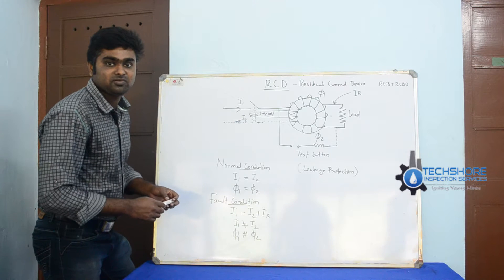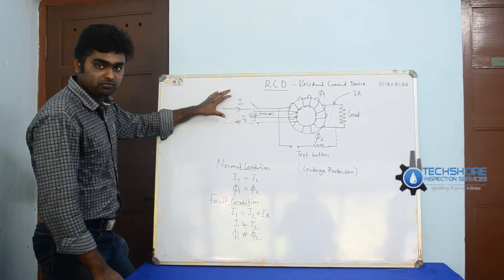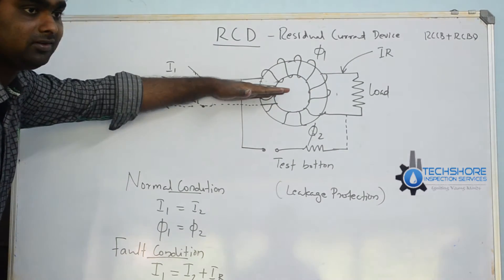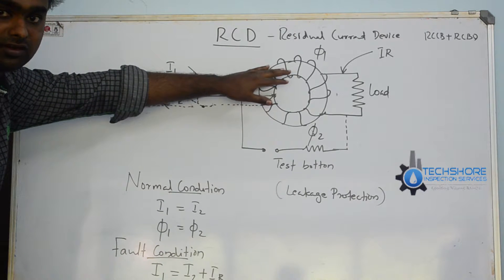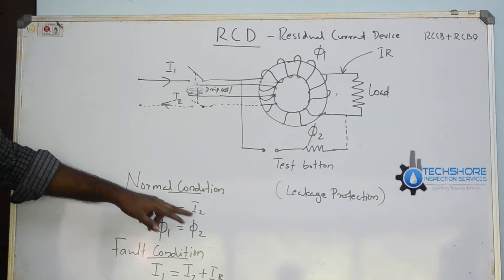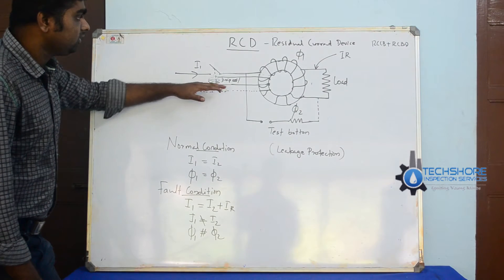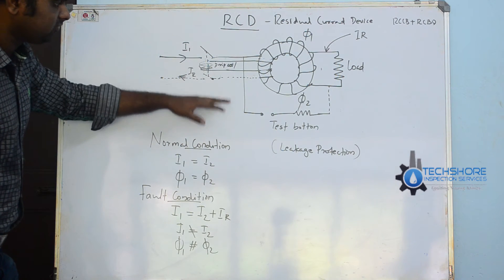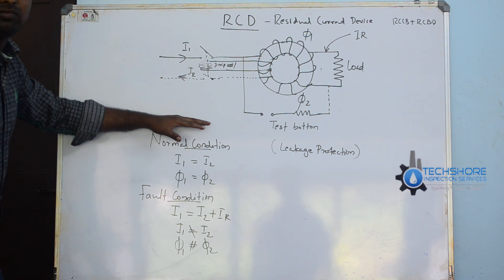Techshore Inspection Services MEP: RCD (Residual Current Device)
Residual current device
RCD consists of a magnetic coil. In the initial state of operation when the switch is closed an i1 current is passing through the coil. When a current passes through the magnetic coil it will get magnetized and a flux will be induced. The working of this RCD will be done in two stages. RCD’s are normally used along with switch boards for providing leakage protection. The magnetic coil is also connected with a load. i1 is the current in the input side and i2 is the current in the second phase or output stage. In the normal working condition both the current produced will be the same and also the flux produced in both the phases will also be same. If any person is affected with shock or else if there is any earth leakage means the current will starts flowing through the load. So the i1= i2+iR
i1 – initial current
i2 – output current
ir – current flowing through the load (leakage current).
So as the current flowing through the magnetic coil changes the flux induced in the coil will also changes. So as results the magnetic coil will be get magnetized and the drip coil which is connected with the magnetic coil will also get magnetized and the switch connection will be made open. As a result the supply to the coil will be cut and the person will be safe automatically.